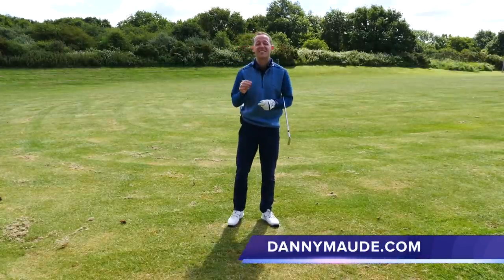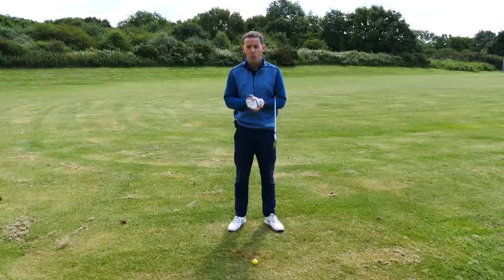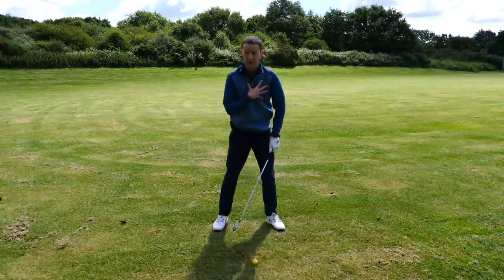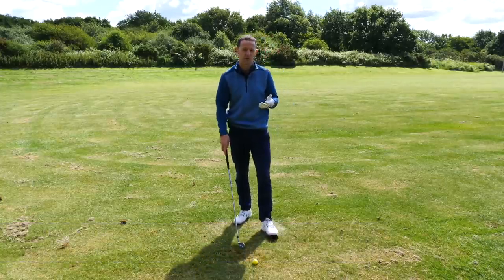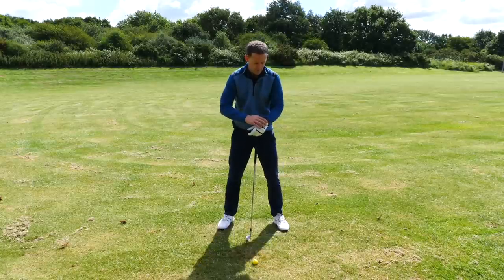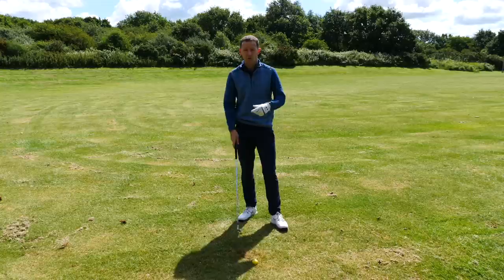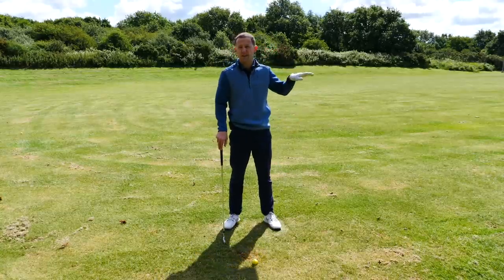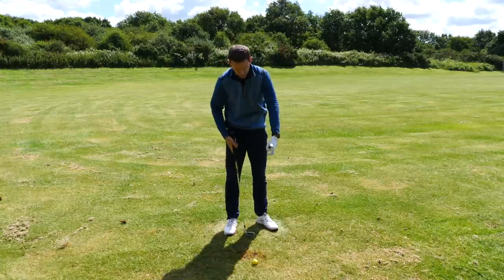IMPACT POSITION DRILLS TO NAIL YOUR IRONS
How do you improve your Impact Position so that you can stop hitting the ground behind the ball, stop hitting the golf ball thin and start striking your irons pure.

This week I was inspired by a recent client who was pulling, slicing and generally striking the golf ball really poorly.  He was falling into 2 of the biggest mistakes made in the golf swing.  He was swinging over the top and his impact position was really weak.

This learn an impact position drill that cures the over the top while at the same time giving your the feel of a square club face and great impact position.